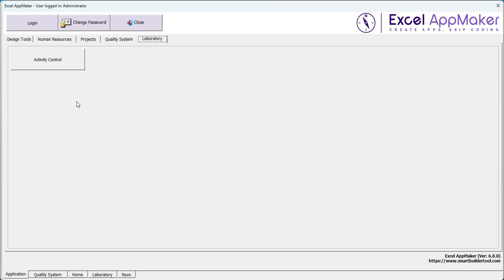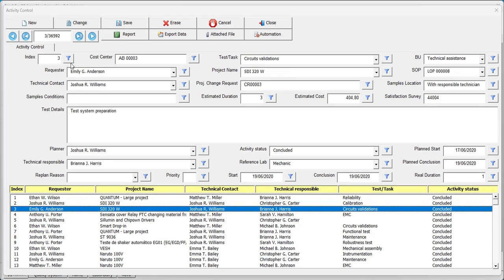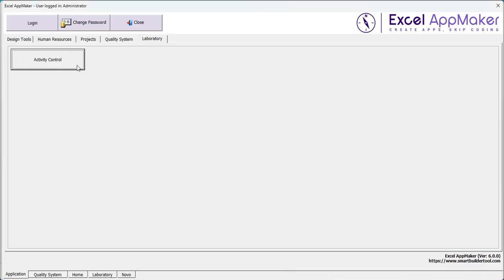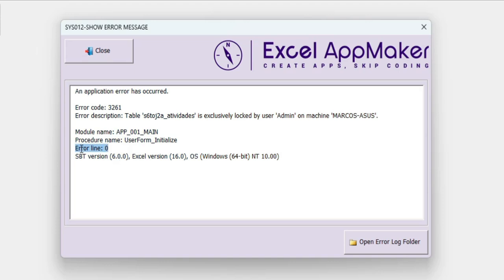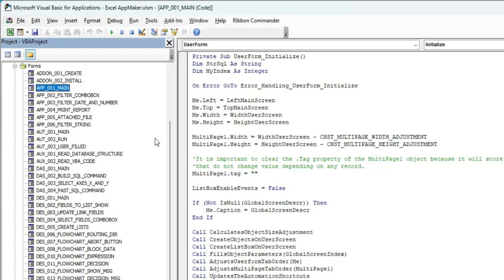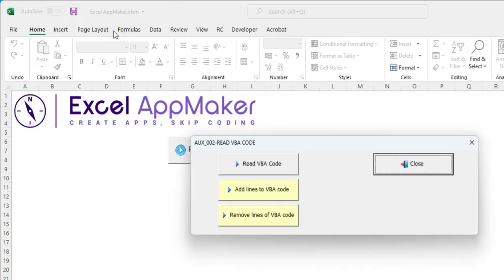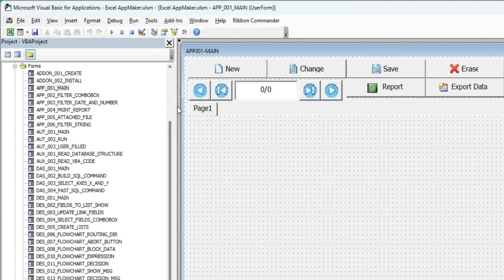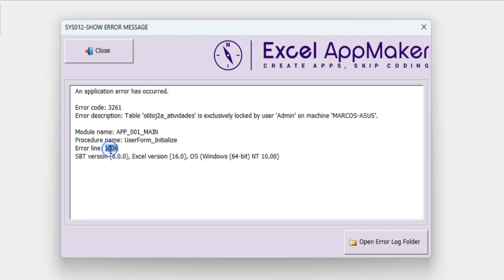Excel AppMaker: How to Implement Effective Error Handling in VBA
In this video, we demonstrate how Excel AppMaker handles errors during runtime in VBA. Watch as we force an error by locking a database table and show how the error handling routines provide detailed information, including the form, function, and exact line where the error occurred. Learn how to automatically add lines to VBA code for more precise error tracking and see why this is a best practice for improving debugging efficiency in any VBA project.